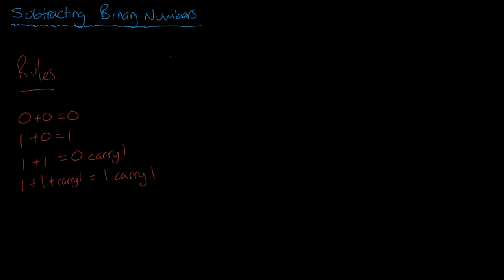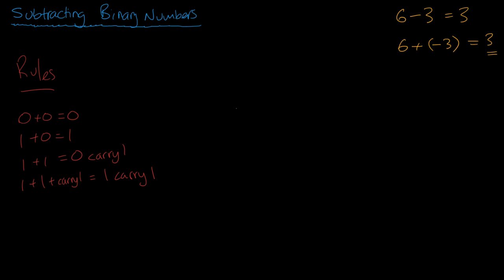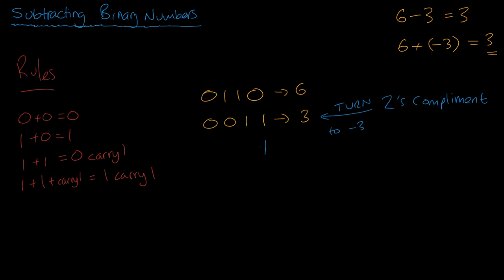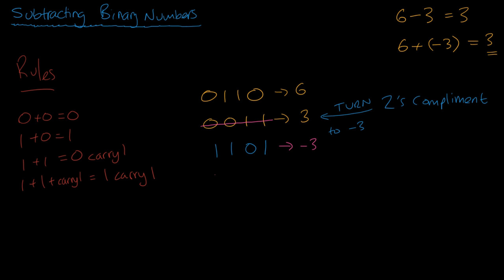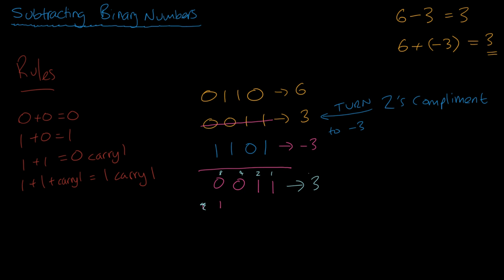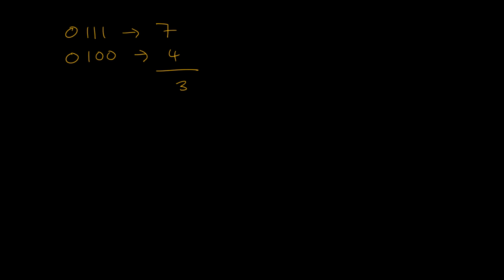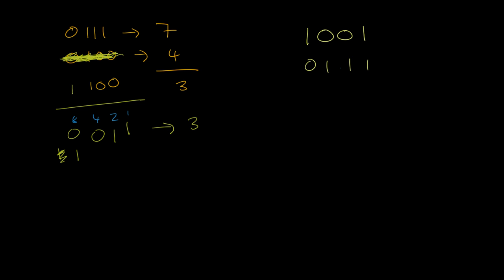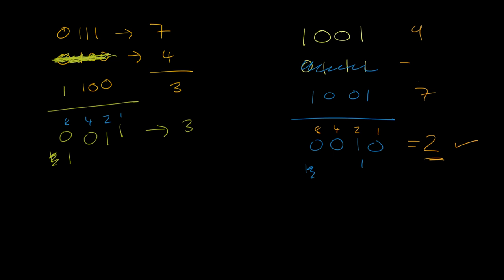Subtracting Binary Numbers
Short video explaining how to subtract binary numbers.